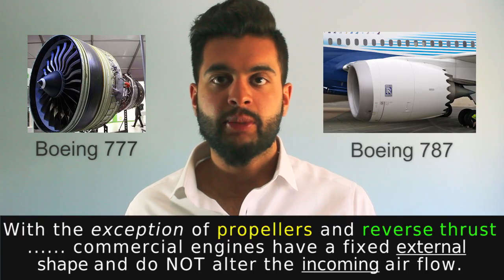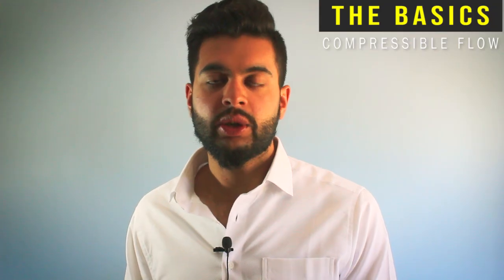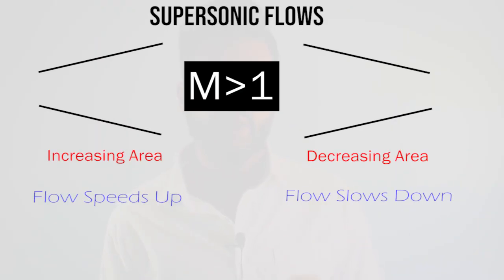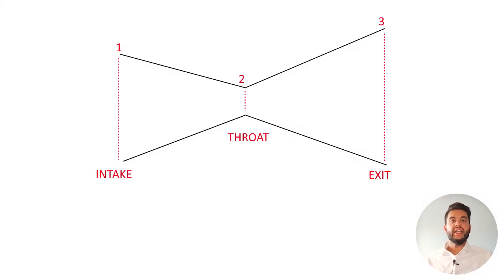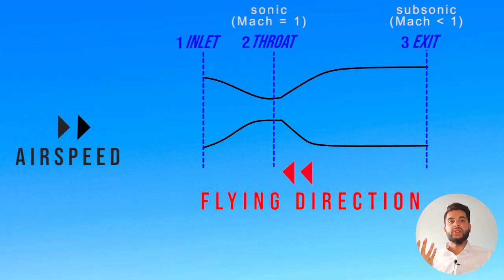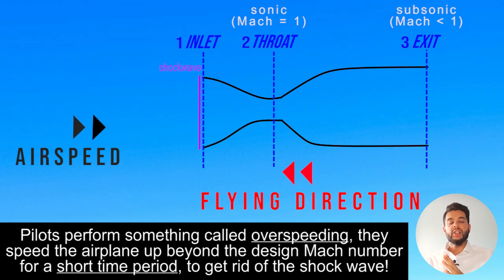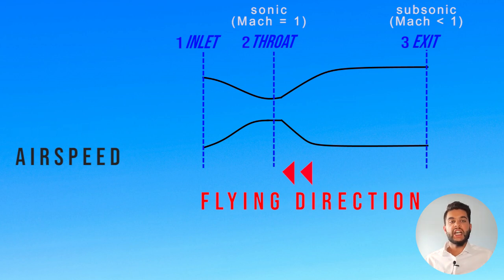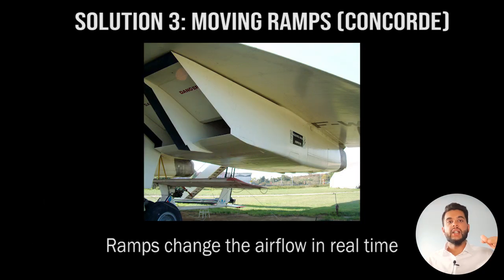How Does A Supersonic Jet Engine Inlet Work? - Advanced Compressible Flow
Hey all,

In today's video we are going to dive deep into the complex operation of the air intake of a supersonic jet engine. This component is called a diffuser and it's job is to slow down the incoming air. In high-speed flight, the incoming supersonic air must slow down to a speed less than the sound speed (or subsonic). This ensures safe operation of the other jet engine components such as the compressor, the combustor and the exhaust.

However, the aerodynamics behind a supersonic diffuser is a lot more complicated than a simple rocket engine nozzle! I am going to be explaining why supersonic aircraft use technologies such as variable nozzles, ramps that move, and inlet guide vanes to manipulate the airflow in real time.

This video dives into the following topics in aerodynamics and propulsion:

1) Mach Number
2) Compressible Flow
3) Nozzle vs. Diffuser
4) Supersonic Inlets
5) Normal Shocks (Shock waves)

Best Wishes,